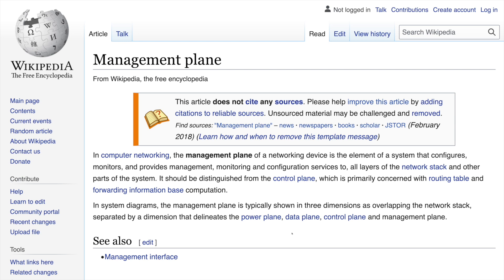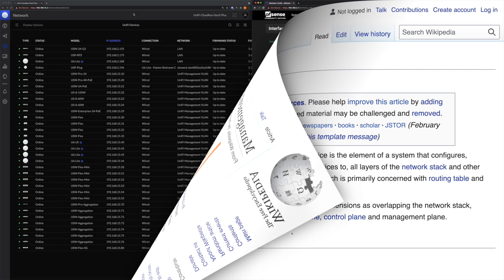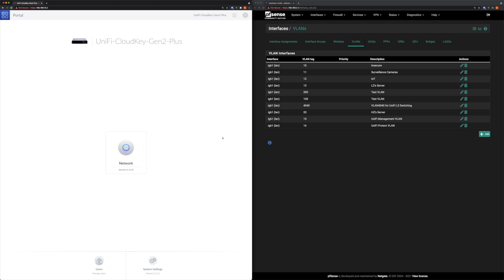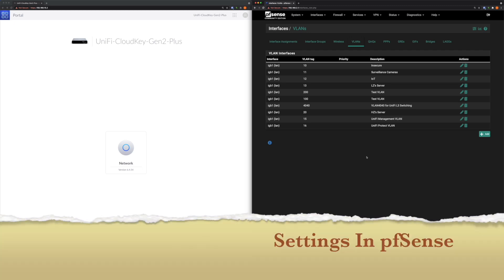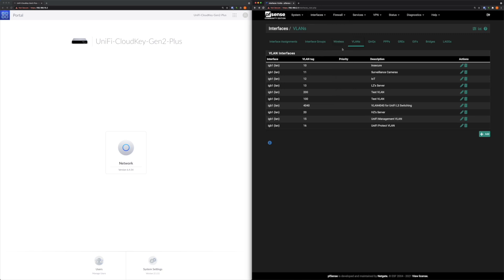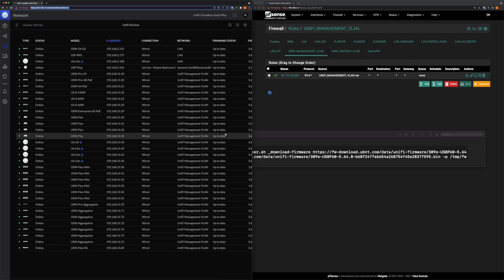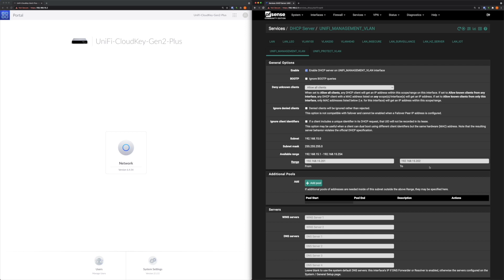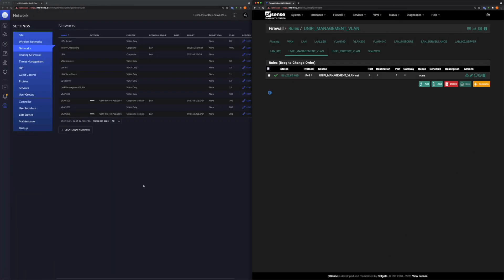Ubiquiti UniFi & pfSense - How To Move UniFi Devices To A Separate Management VLAN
In this video, I picked 4 example UniFi devices to show how to put them to a separate UniFi Management VLAN:
- an UniFi switch;
- an UniFi AP;
- an UniFi Redundant Power Supply, which does not have management VLAN setting available;
- an UniFi smart plug, which connects through WiFi;

Initially I also planned to discuss the following two points:
- To put UniFi Controller device under management VLAN or not;
- If you choose to put your controller in the management VLAN, how you can adopt new UniFi devices.
However, in order not to make this video super long, I decide to have a separate video about above two points. Here is the link for layer 3 adoption: